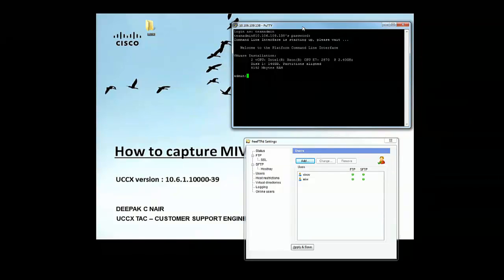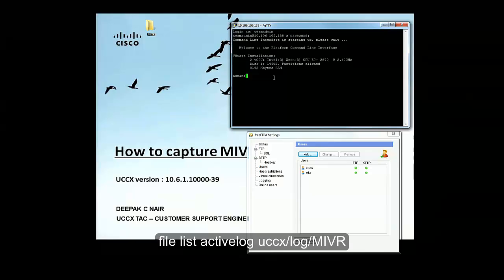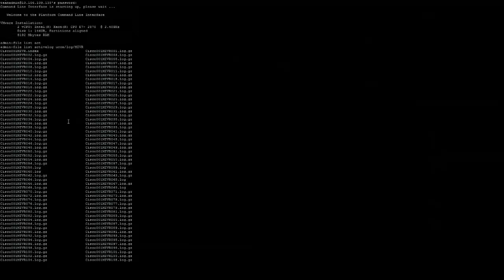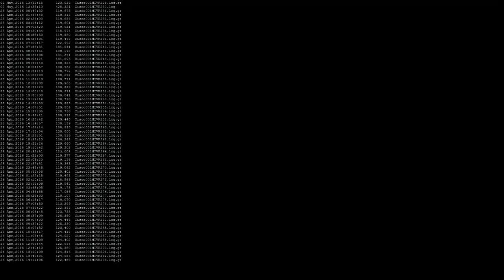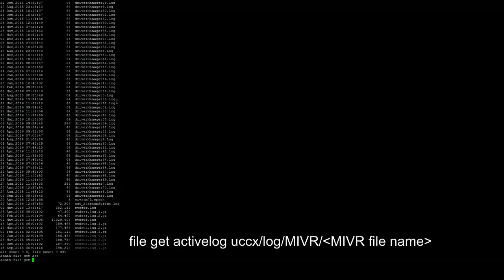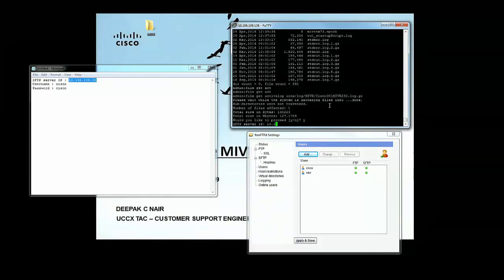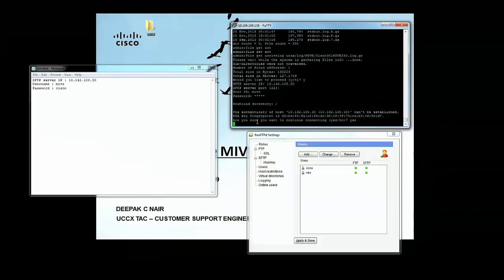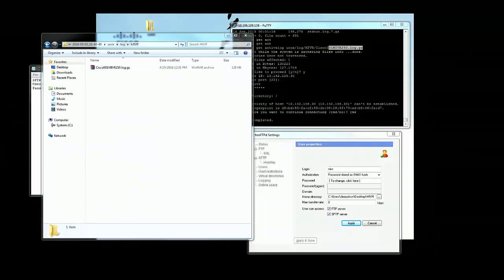How to capture CCX Engine logs through CLI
Deepak Nair has been working with Contact Center Express Team of Cisco Technical Assistance Center, seeking Cisco customers and Partners in APAC Theater. He has knowledge on UCCX topic including CAD,finesse,CUIC,social miner media sense etc.